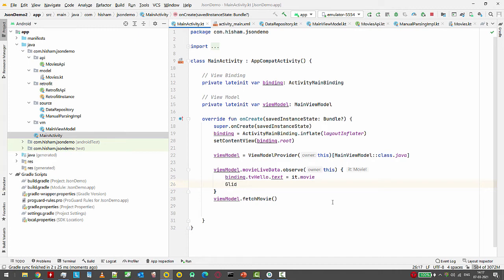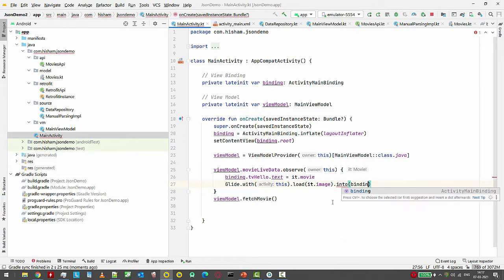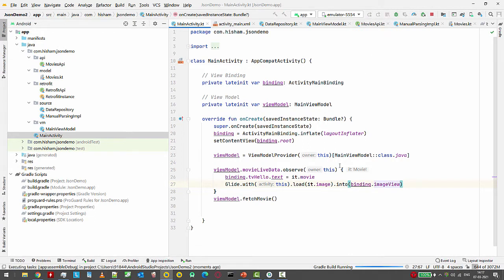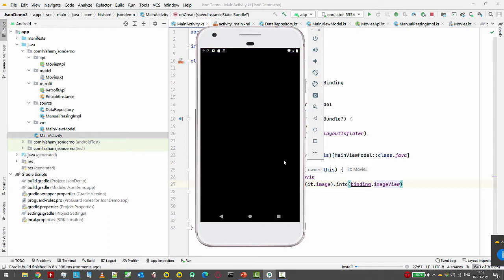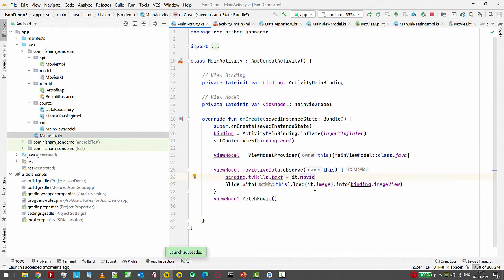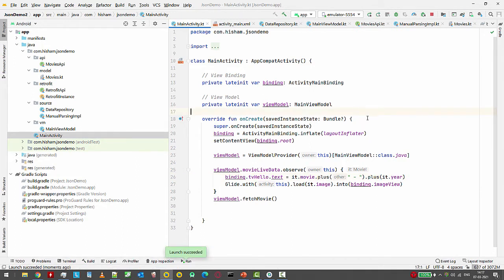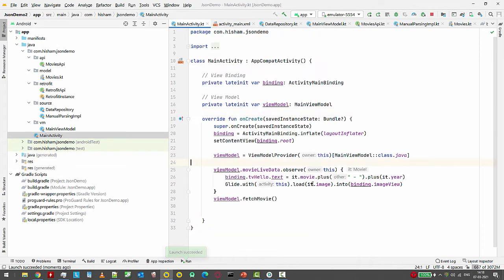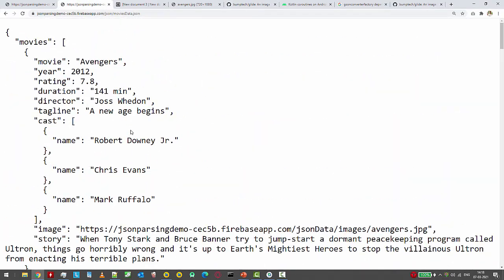10. Glide to load Images